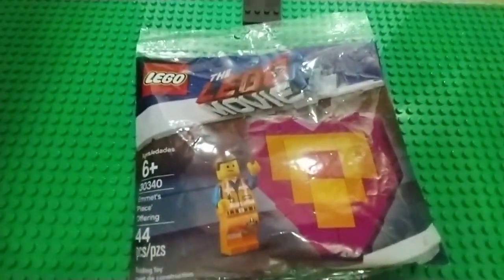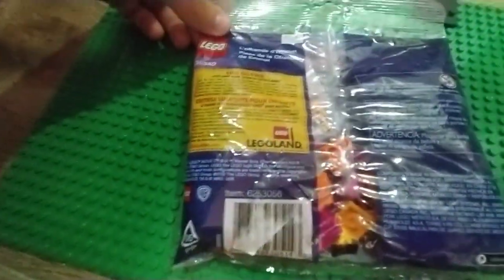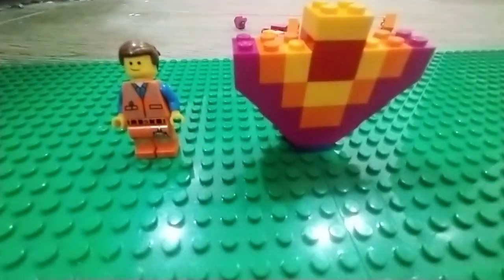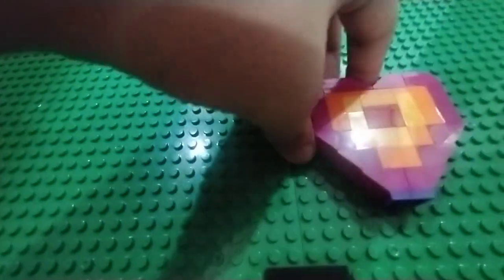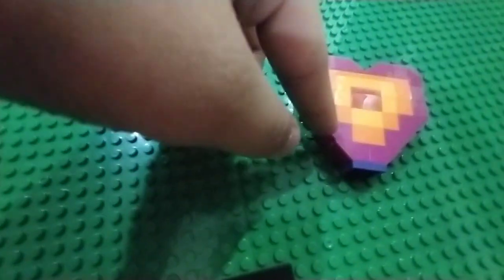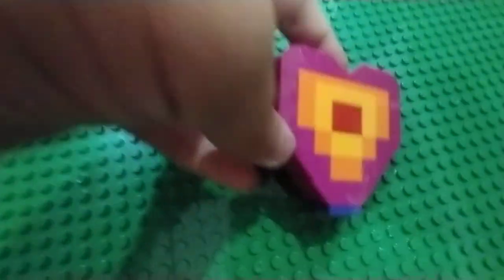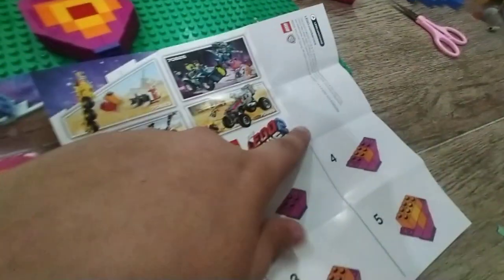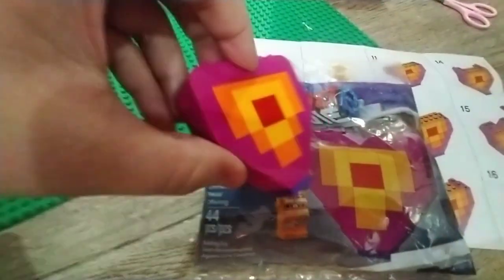the lego movie 2 : Emmet's piece offering review